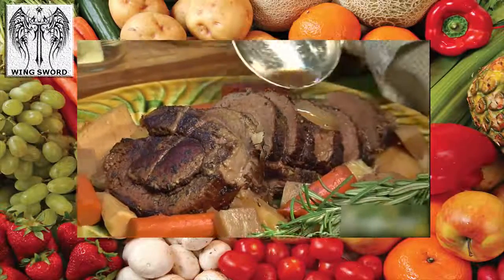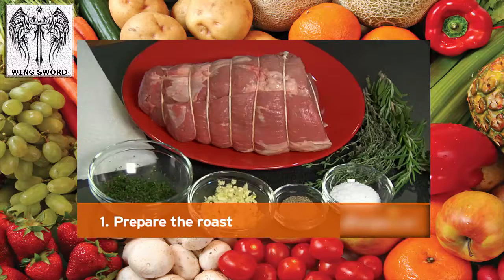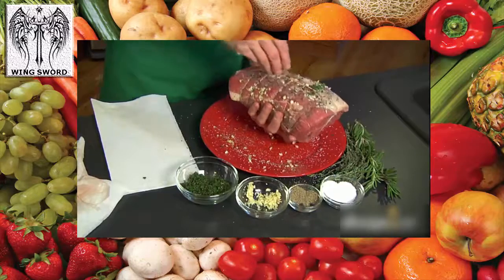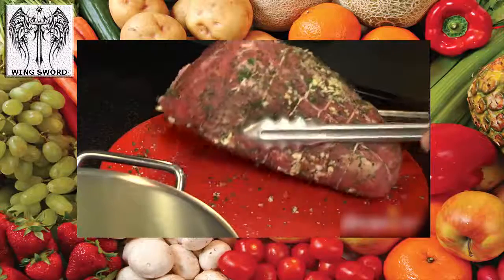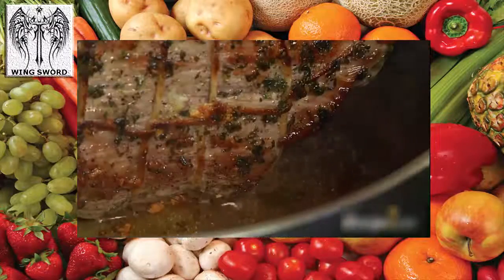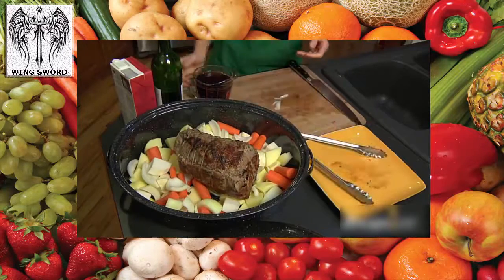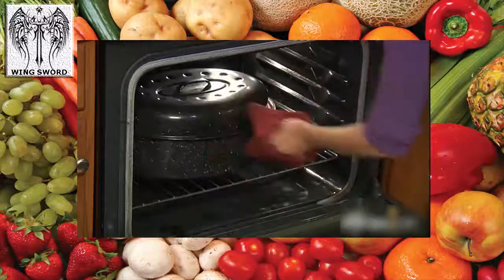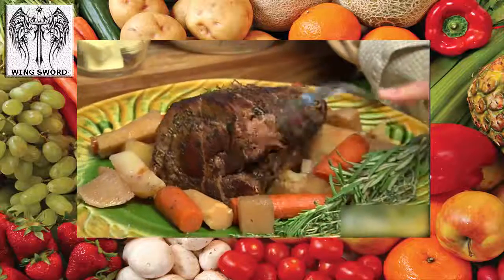How to Make a Roast